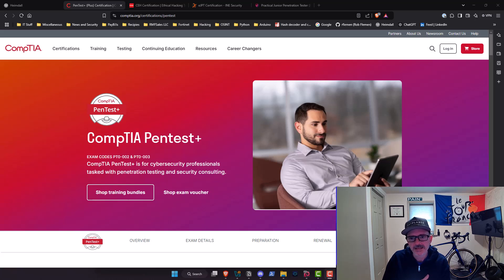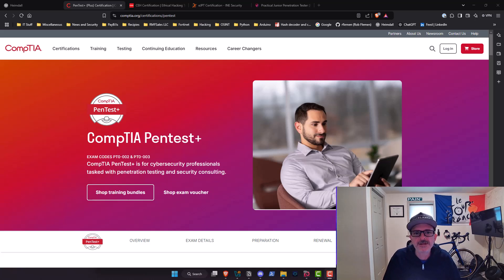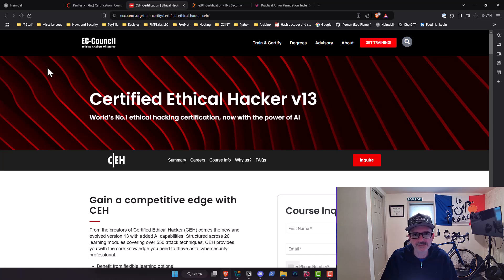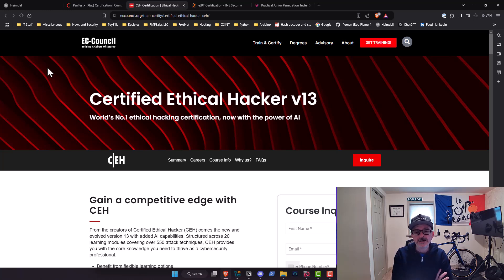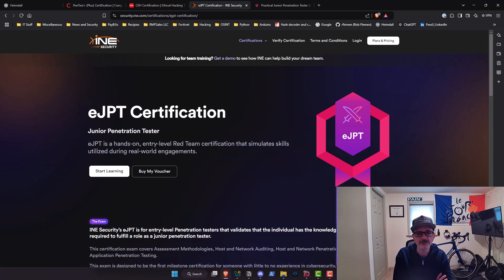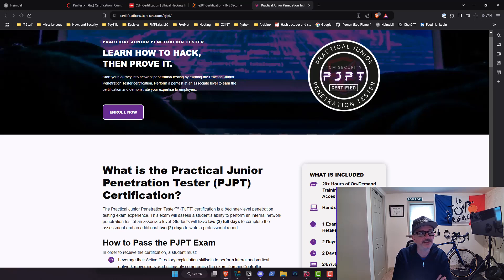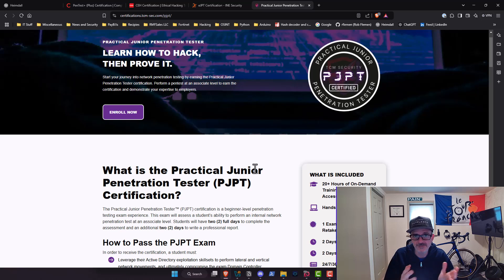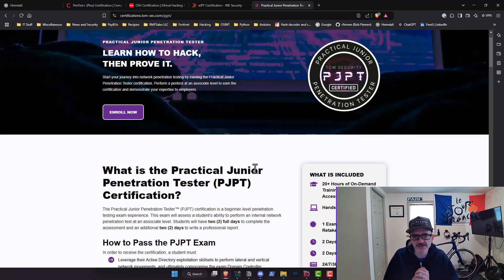Which Certification for Entry Level Pentester (Pentest+, CEH, eJPT, or PJPT)?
In this video I discuss my experiences taking the CompTIA Pentest+, EC-Council Certified Ethical Hacker, INE eJPT, and TCM-Security's PJPT. I discuss my thoughts on the exams and how well they each prepare someone for a very junior entry level pentesting role.